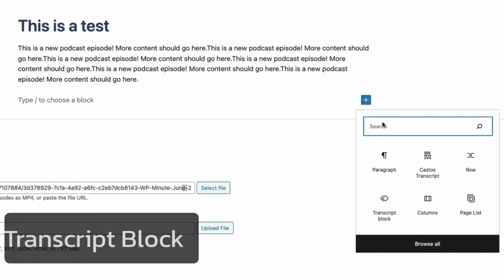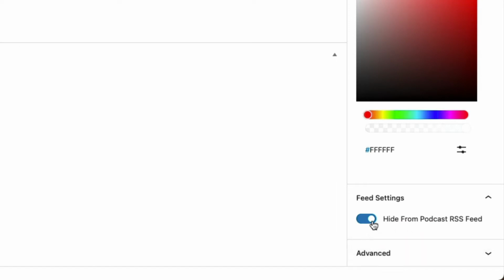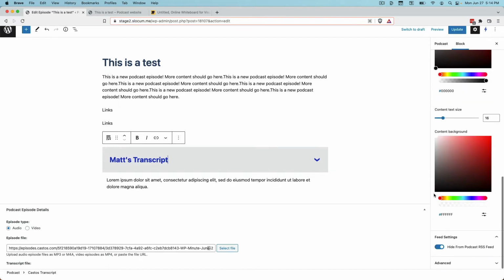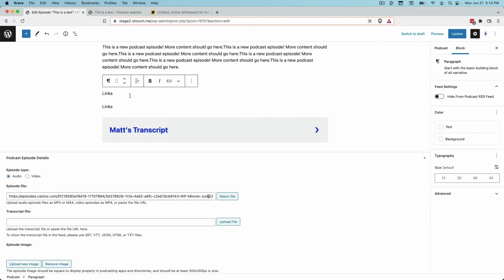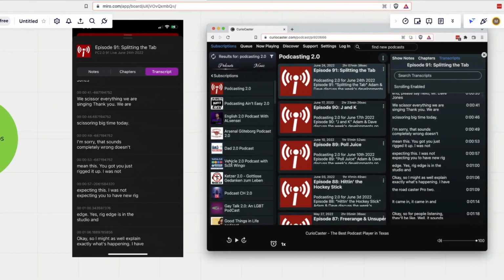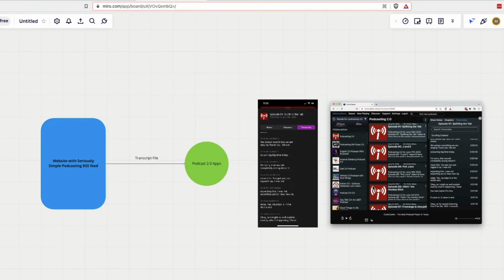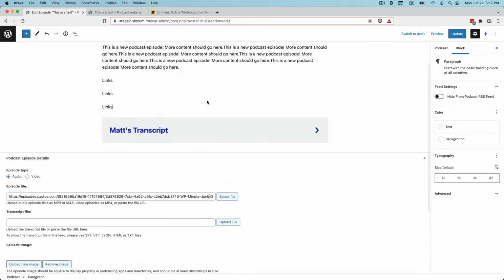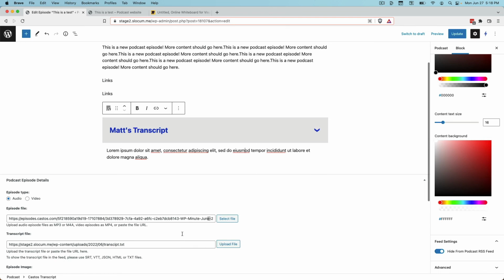Podcast 2.0 Transcript Support + Gutenberg block | Future Proof your podcast! 🔮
Seriously Simple Podcasting plugin now supports Podcast 2.0 transcript tag in the podcast feed. This means that you can deliver your transcript to any podcast app or website that ingests the Podcast 2.0 podcast standard.

By uploading your transcript file in either .txt, .html, .vvt, .srt, or in .json apps like Curio Caster and Podcast Guru will display the transcript inside their player. I really believe that transcript support in the feed will unlock new opportunities for search and discoverability in an open ecosystem.

== Time Stamps ==
00:00 Introduction
00:35 Castos Gutenberg block
01:00 Customizing block
01:30 Hiding transcript from content area in RSS
03:45 How Podcast 2.0 transcript support works
06:12 Uploading a transcript file to your feed
07:30 Conclusion